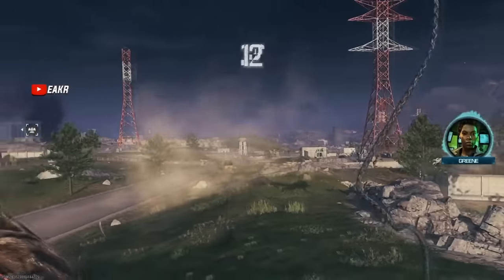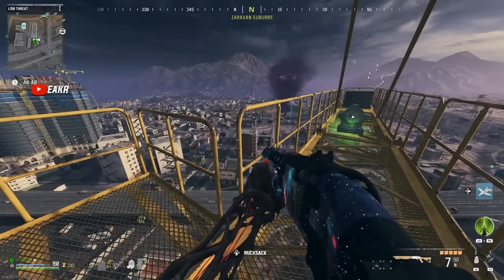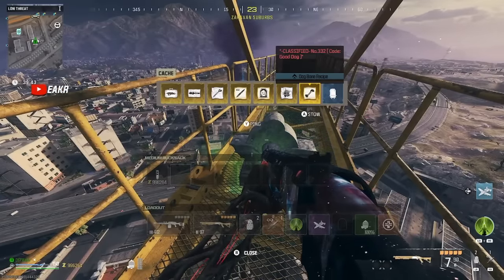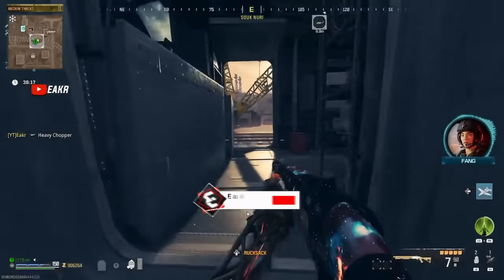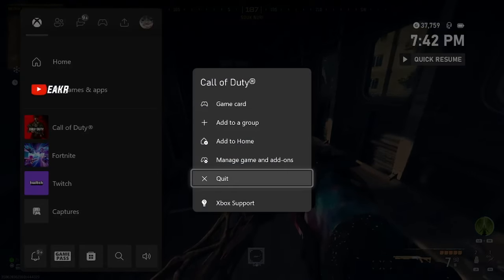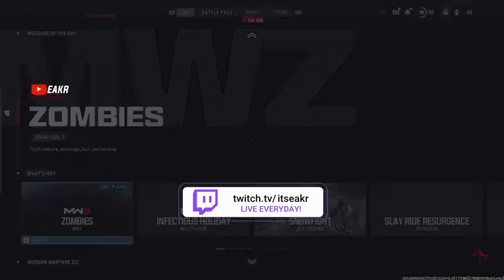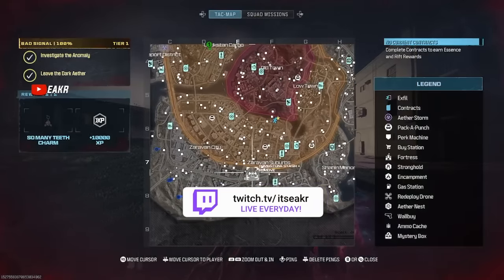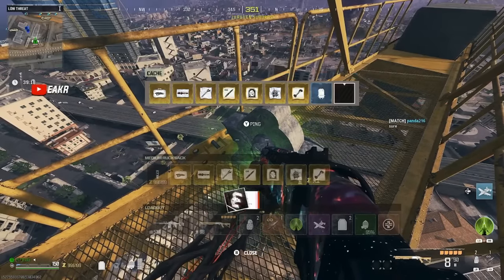*NEW* SOLO Tombstone Glitch AFTER PATCH! (MW3 ZOMBIE GLITCH)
►Best & Cheapest INSTANT Delivery Call of Duty MW3 Accounts For Sale, Hard Unlock Camo Services, Bot Lobbies & Nukes for Xbox, Playstation & PC